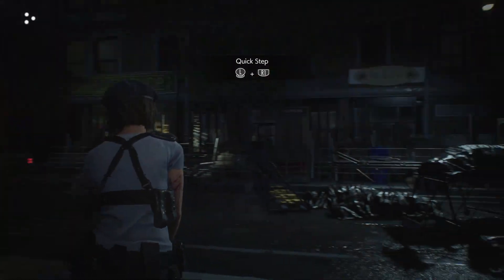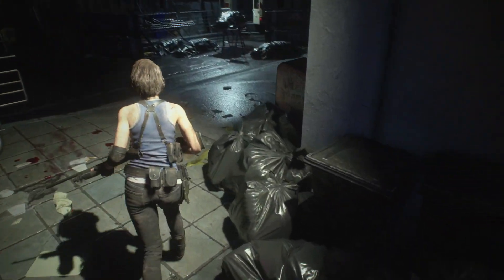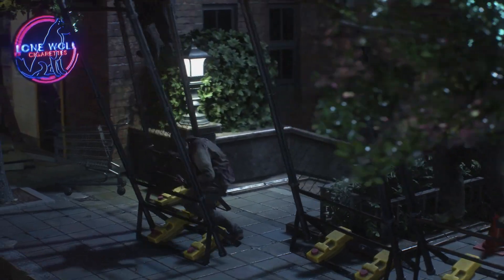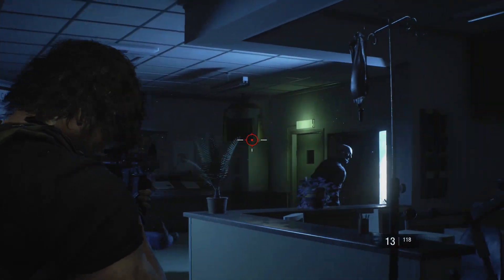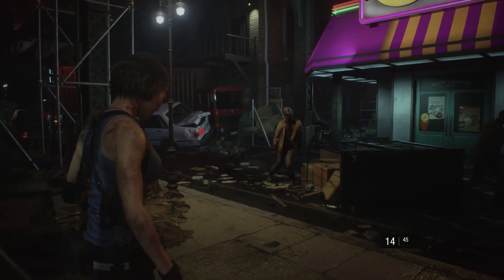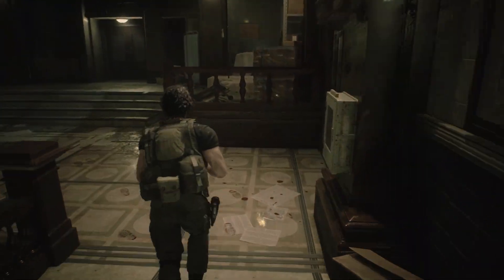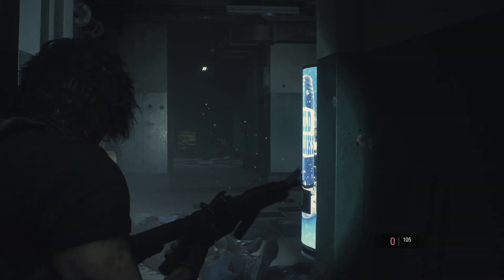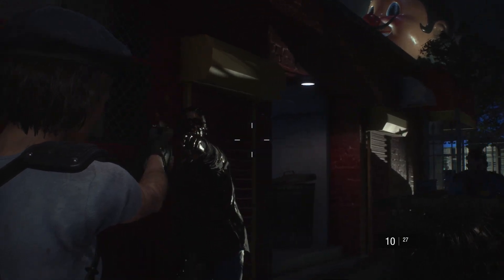5 Things We Loved About Resident Evil 3 Remake & 1 Thing We Didn't - Resident Evil 3 Remake Review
We've played and completed ResidentEvil3 and can't wait to share our thoughts in this RE3 Remake review! It feels good to be back on the streets of Raccoon City with S.T.A.R.S original Jill Valentine and UBCS squad member Carlos Oliviera, even if Nemesis is hot on our heels. Plus, we've got some brand new Resident Evil 3 Remake gameplay, with lots more coming very soon...

Resident Evil 3 Remake PS4 Gameplay